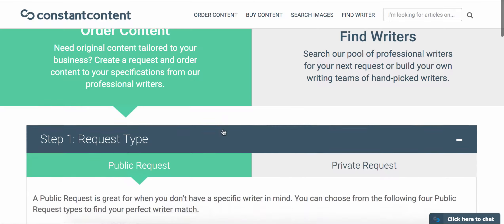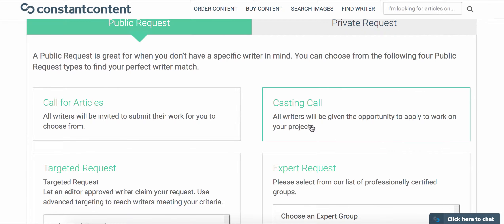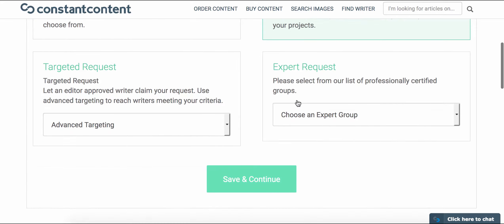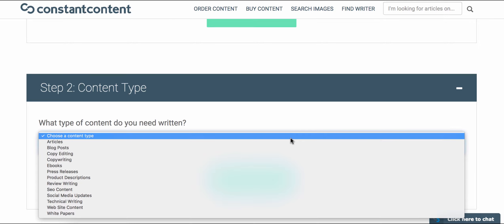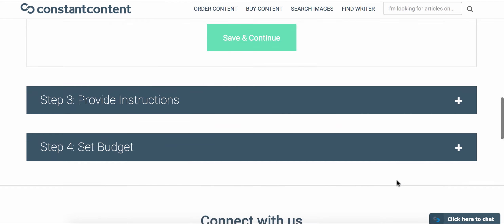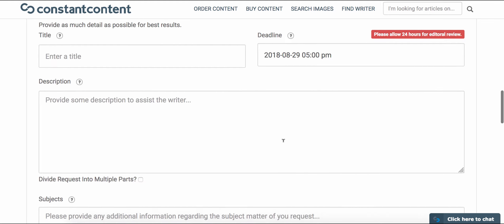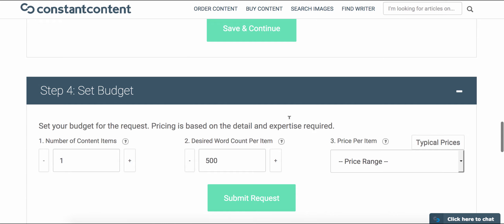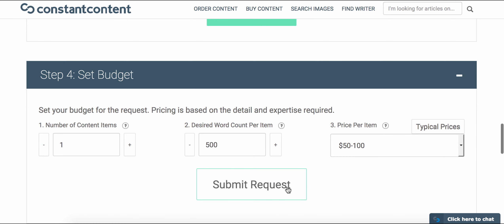How to Create a Public Request - Constant Content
This video shows how to create a request for custom content using your Constant Content account.